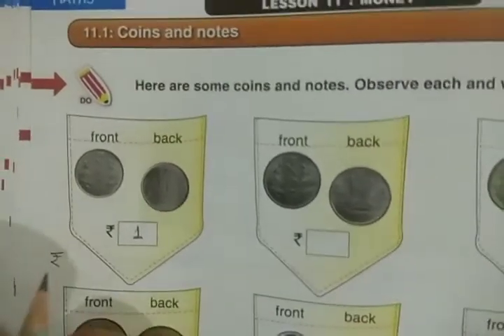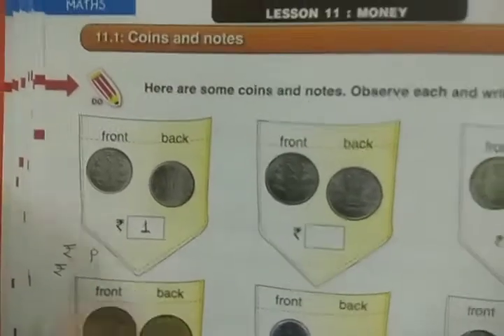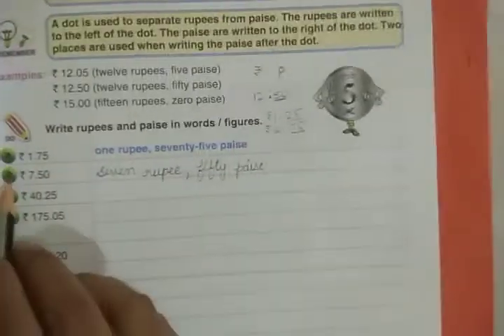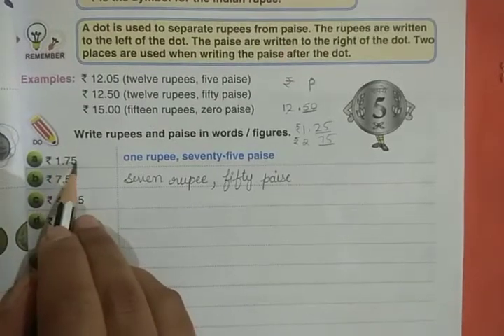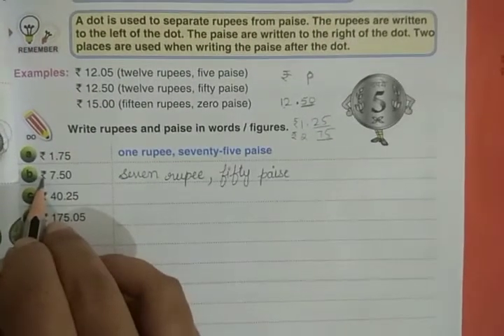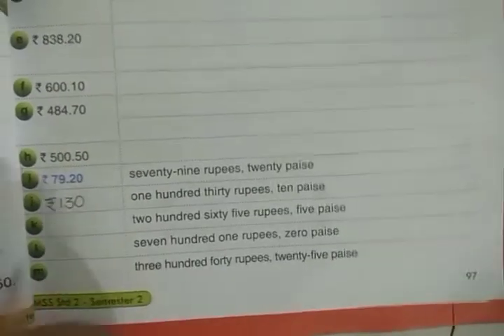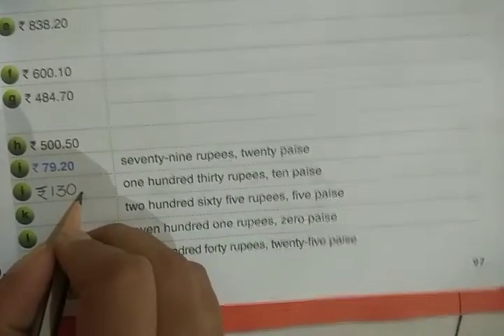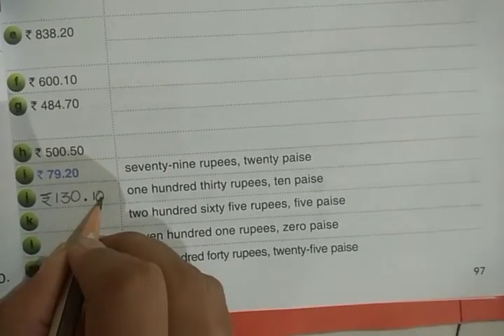2nd maths- Money